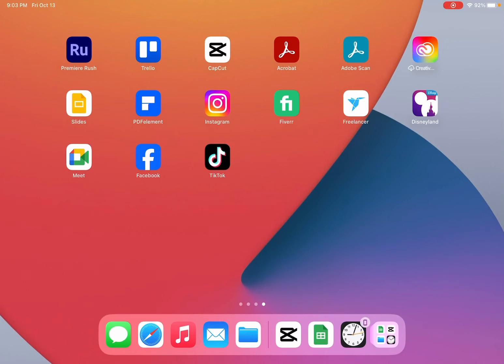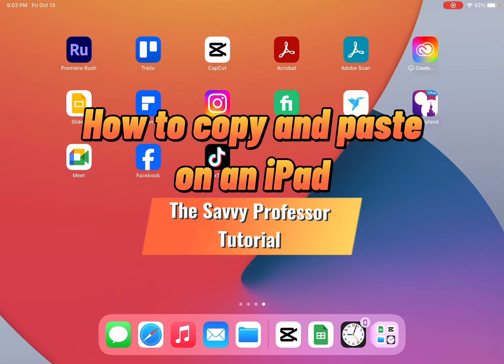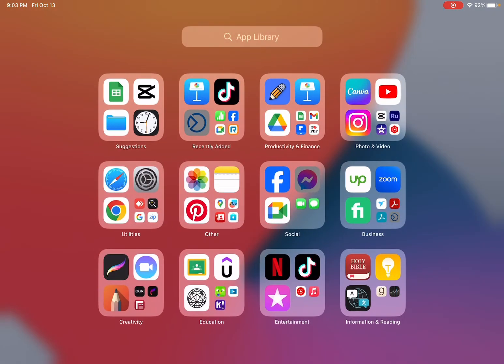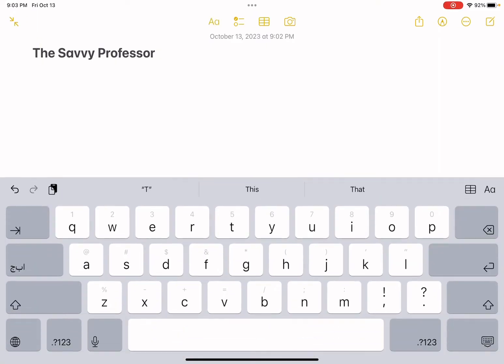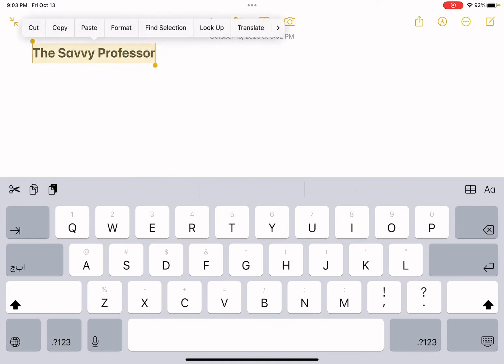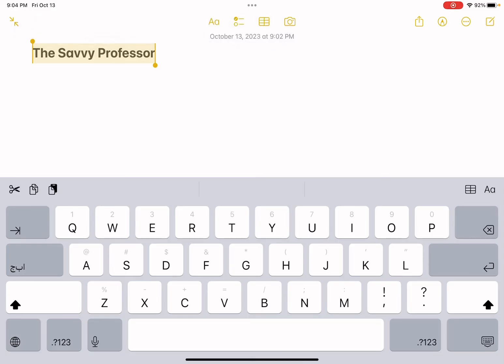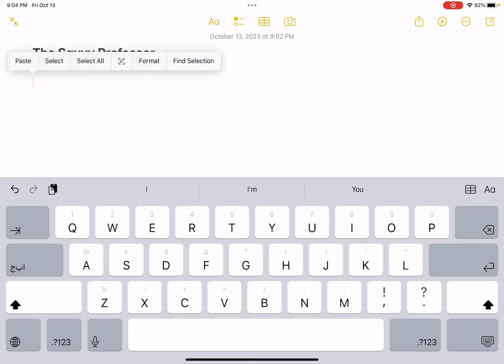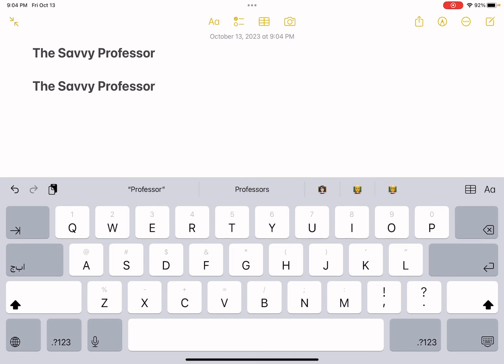How to Copy and Paste on iPad (Select, Cut, Copy, and Paste Text on iPad)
How to Copy and Paste on iPad (Select, Cut, Copy, and Paste Text on iPad).In this tutorial, you will learn how to copy and paste on iPad.